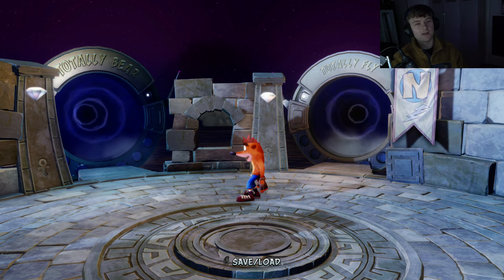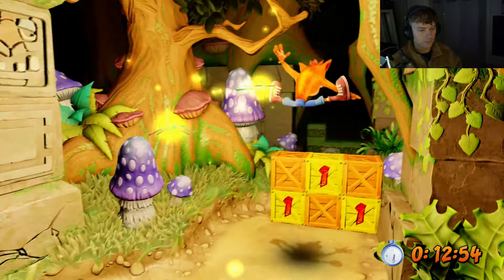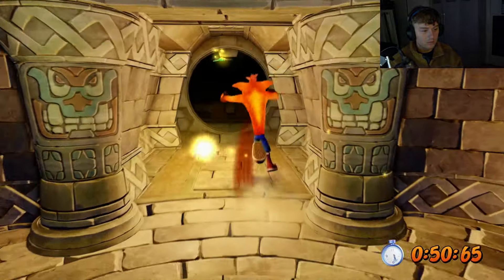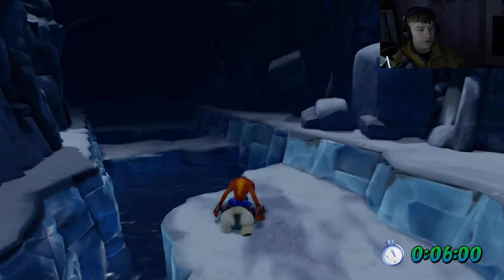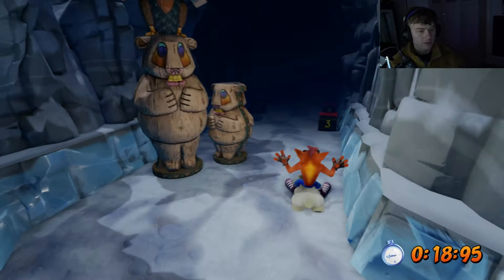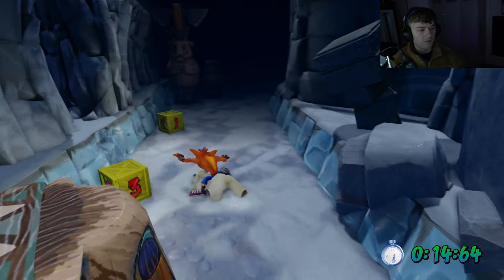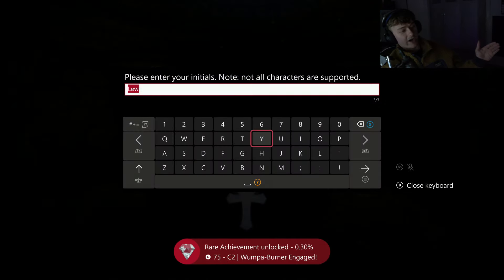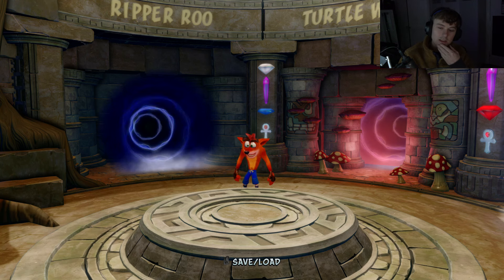Crash Bandicoot 2 Platinum Relics - Part 12. Finishing Crash 2!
It's about damn time

00:00 Totally Fly
2:02 Totally Bear